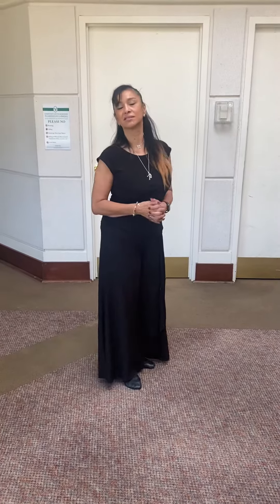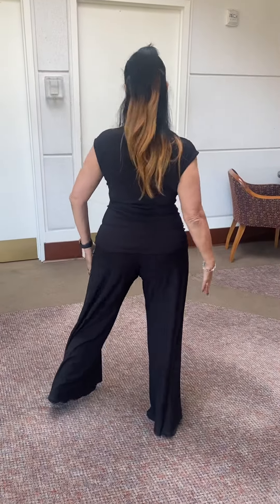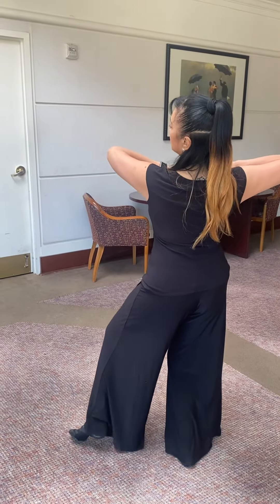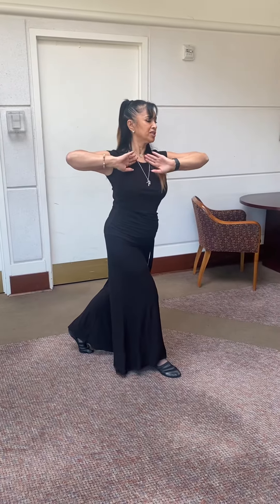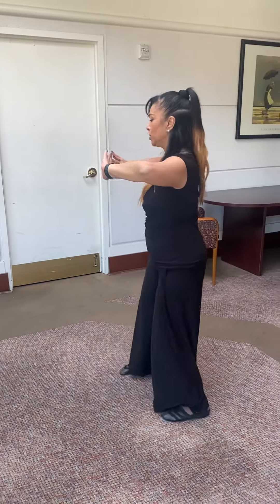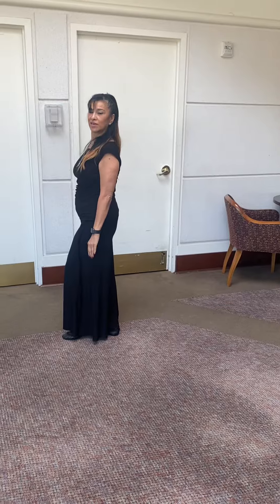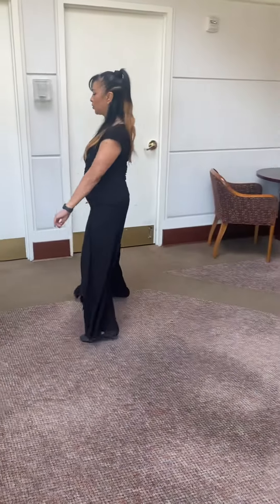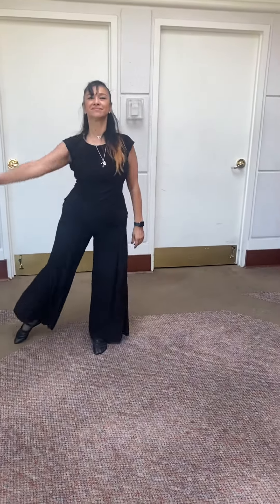Thursday Smooth Tango 7 pm class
Tango w Sílvia
Cobra fans Silver